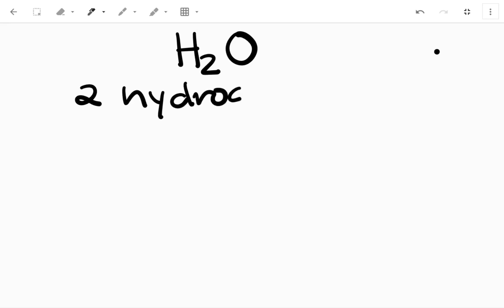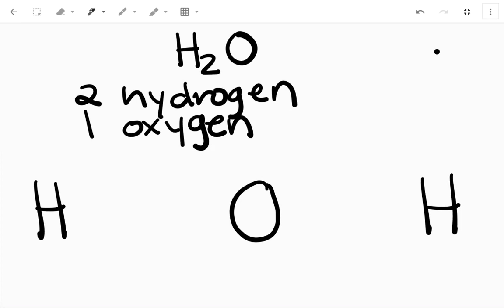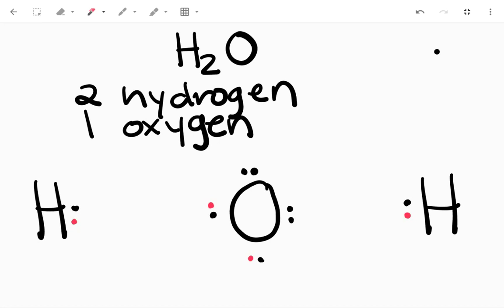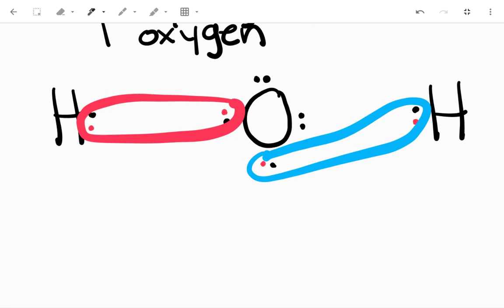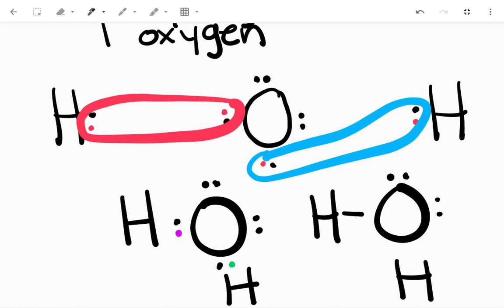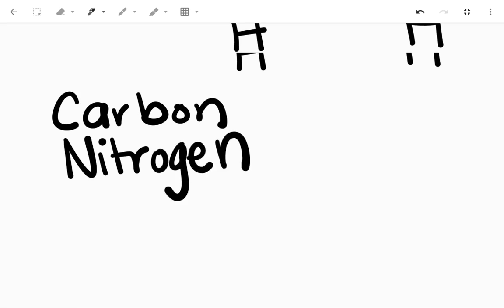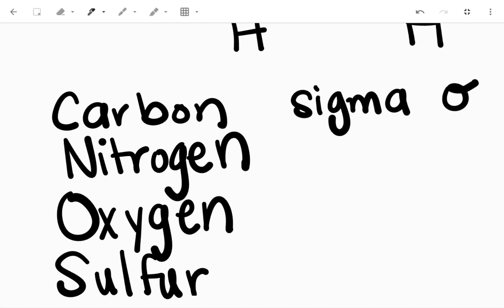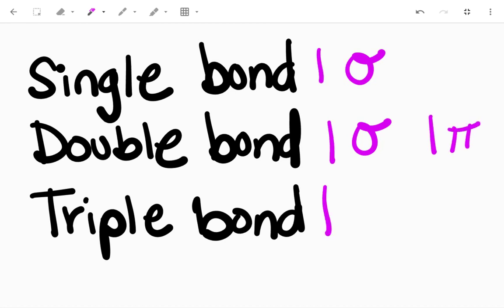Lewis Structures of Molecules